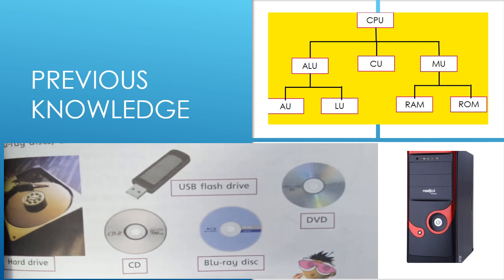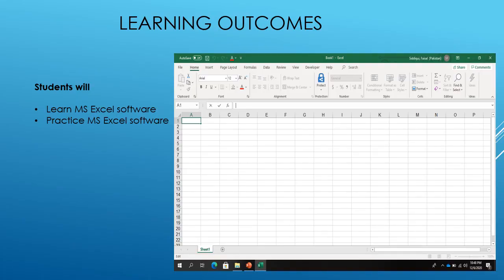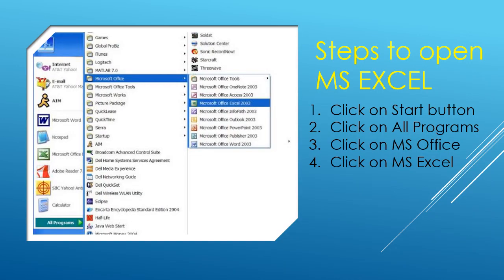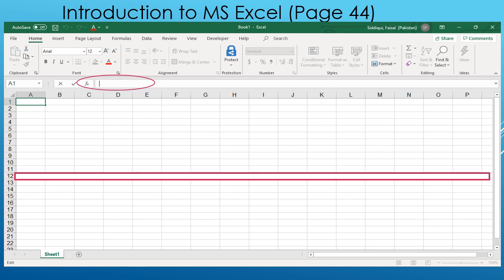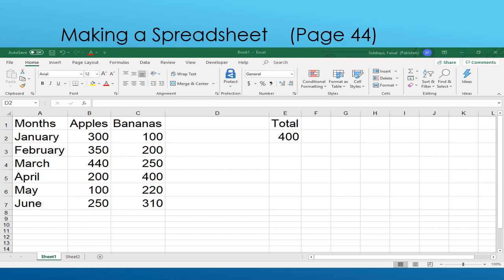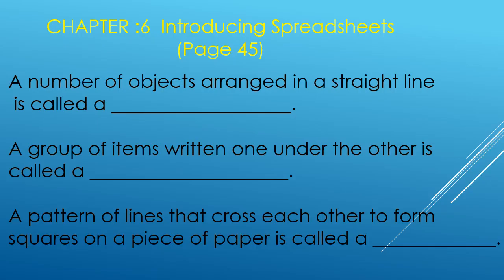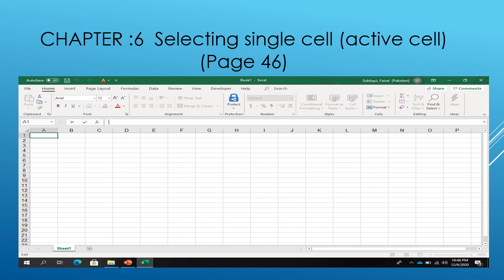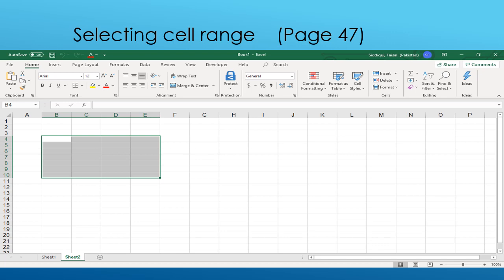Computer Science 4 - Lecture 01 3rd Term